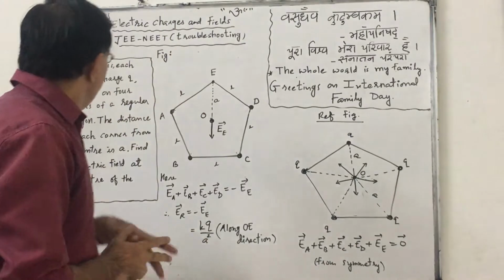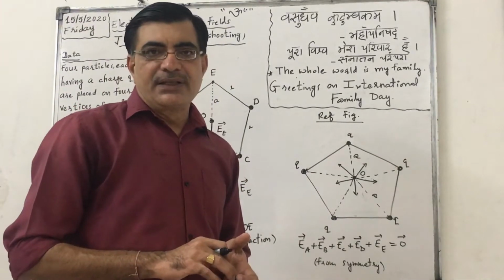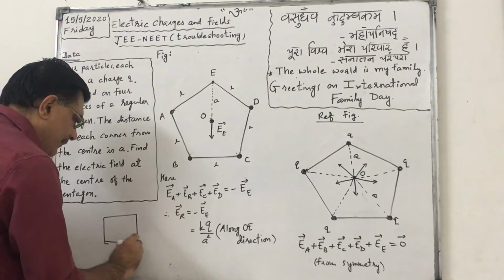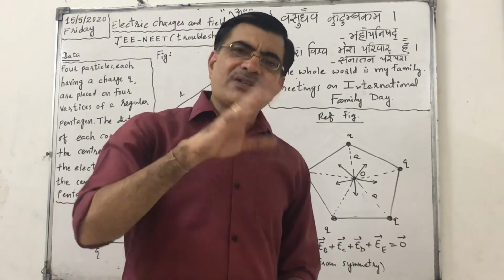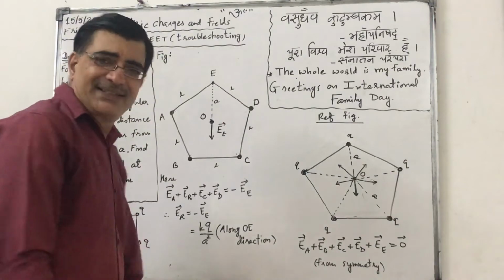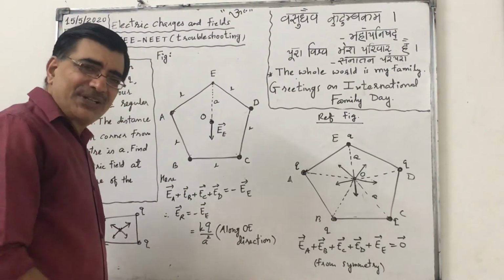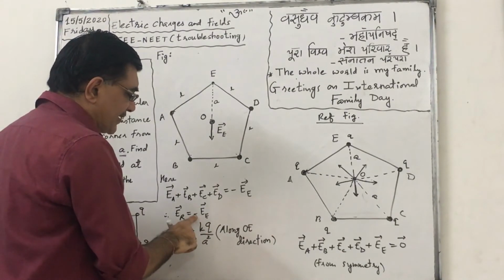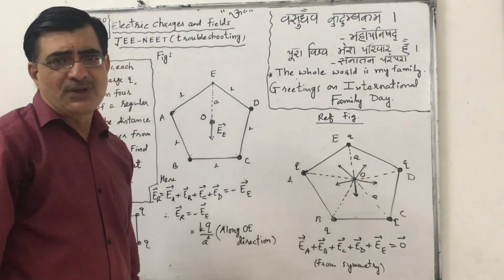Std 12(Physics); Electric Field; JEE-NEET troubleshooting by Sir Ujjaval Dholakia